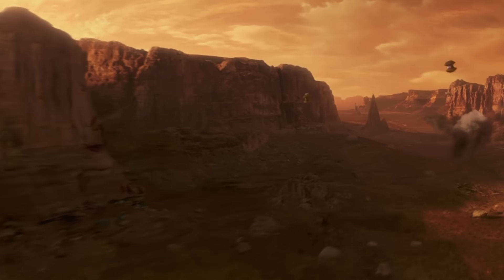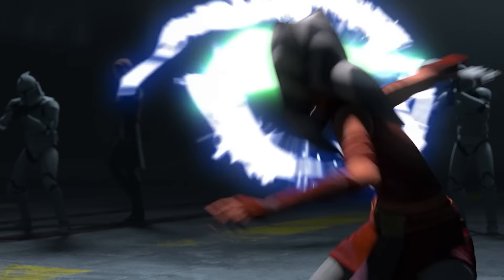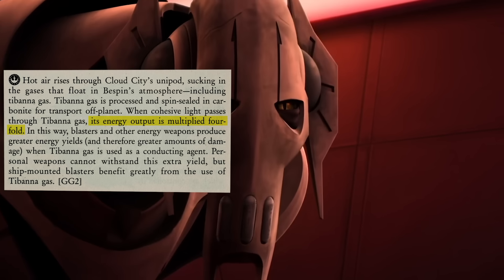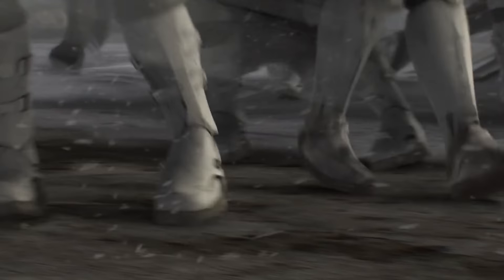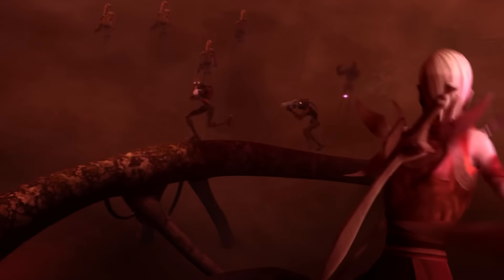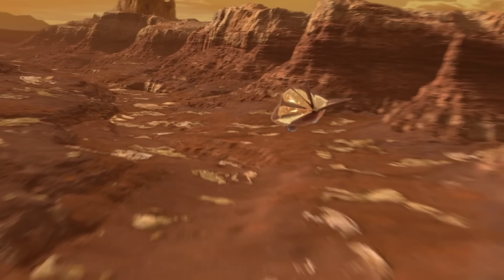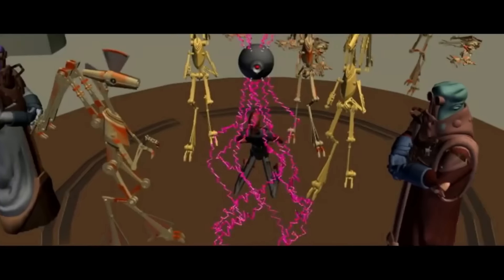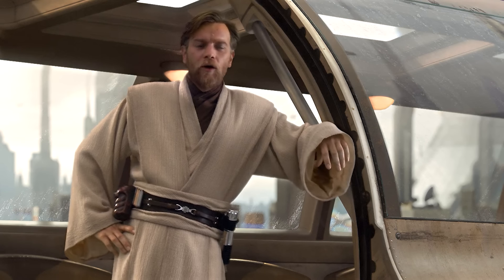Why Purple Blasters Are So Rare In Star Wars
Every type of purple blaster that has ever existed in the Star Wars universe! Why are they so rare and what does a purple blaster do? Is it armor piercing? Explosive? Incinerating? Electrical? We get to the bottom of by going back to 1984, to see what makes blasters different colors in the first place

Star Wars, Blasters, Purple Blasters, How Blasters Work, Different Blaster Colors, Mandalorian, Book of Boba Fett, Star Wars Prequels, Star Wars Blasters Explained, Clone Wars, Han Solo, Evolution of Star Wars Blasters, History of Star Wars Blasters, Star Wars Explained, How Does The Blaster Work, Why Purple Blasters Are So Rare In Star Wars

0:00 Why Purple Blasters Are So Rare
2:05 The Real World Answer
3:54 How Blasters Work
7:15 Why Different Colors
11:00 My Favorite Illegal Blaster Gas
14:45 All The Blaster Colors
16:51 The Rarest Version of TIE Fighter
19:02 The More Rare Colors
22:21 Why Purple Will Rip You In Half
26:01 The Biggest Purple Weapon Ever Made
27:40 Why The Geonosians Were So Aggressive
29:21 Minecraft But Its Star Wars
34:05 No Noobs Allowed
37:23 tHeY fLy nOw???
40:43 I Asked Him Why He Got a Purple Blaster
43:44 DO NOT Purple